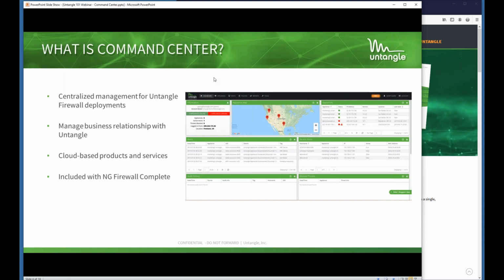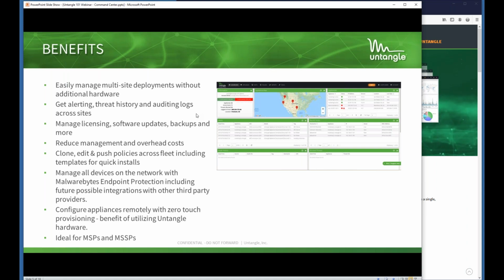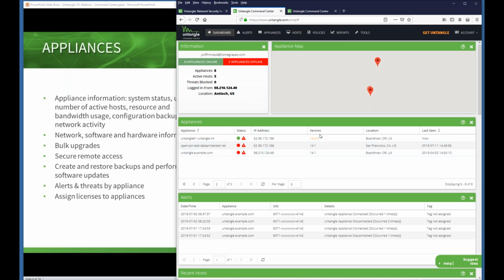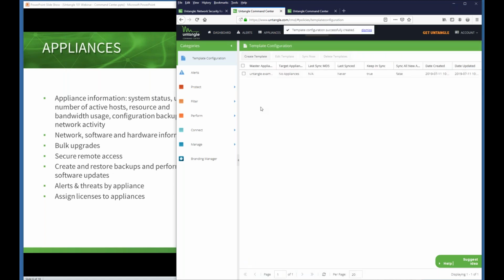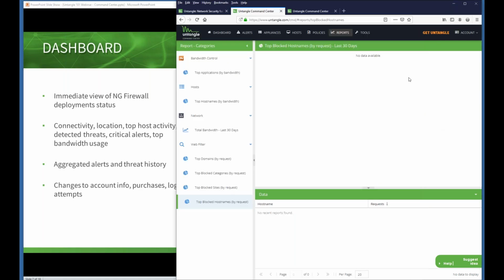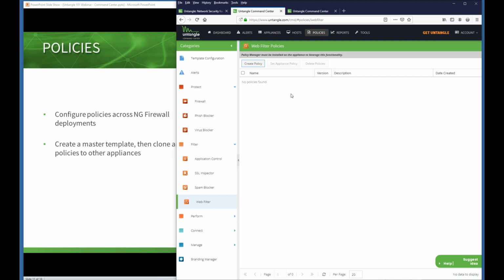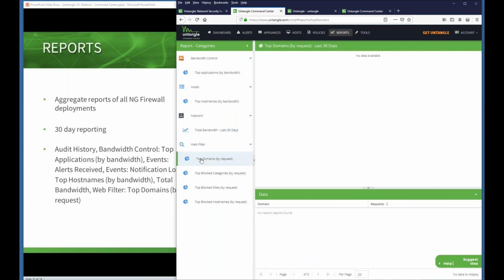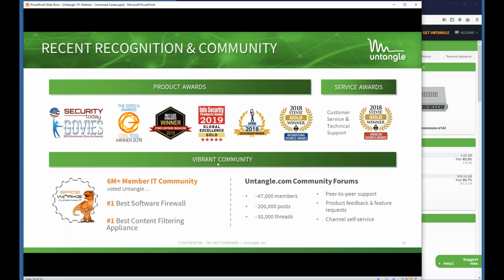Untangle 101: Command Center